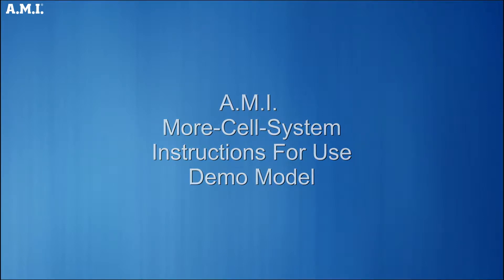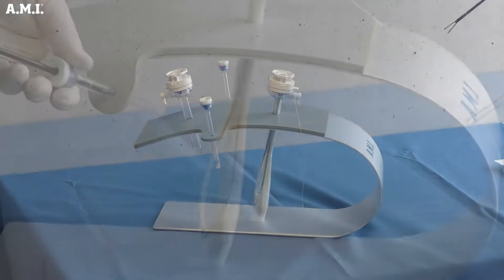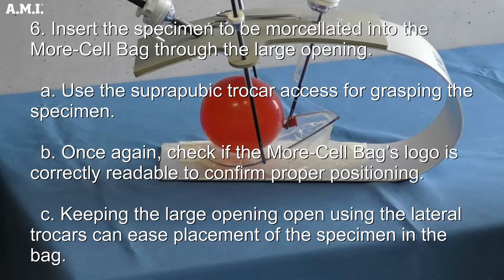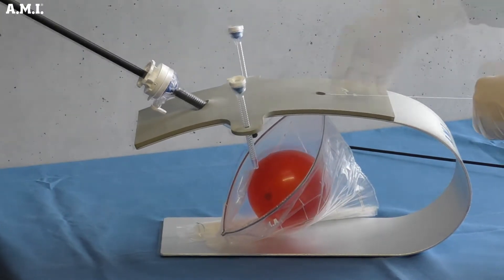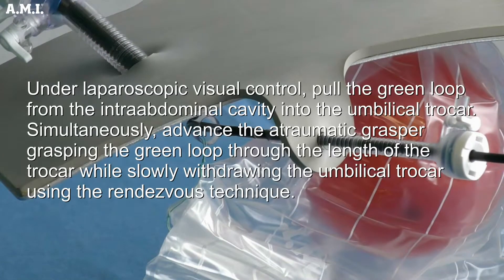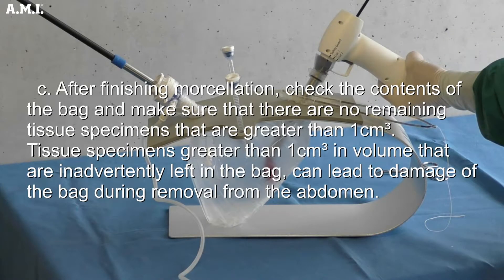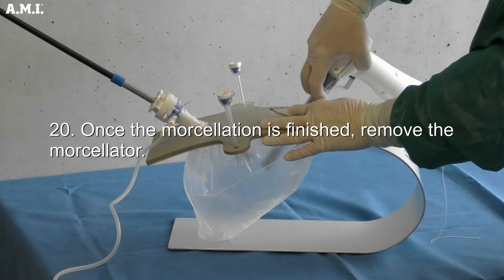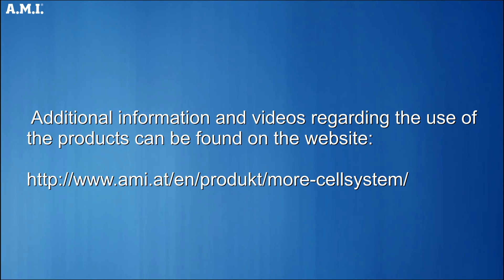Demo Model instructions for contained power morcellation in a bag with A.M.I. More-Cell-Safe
Increase safety in morcellation with visual control
Contained power morcellation in a bag with More-Cell-Safe